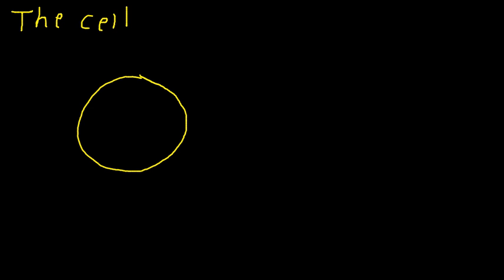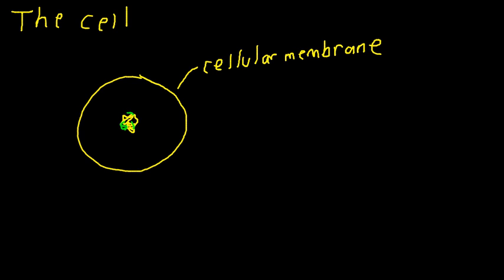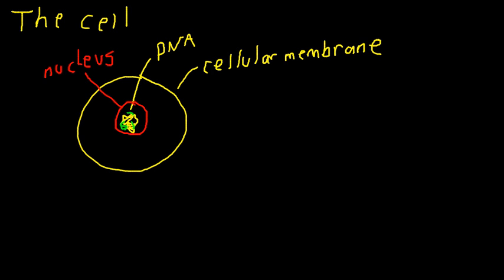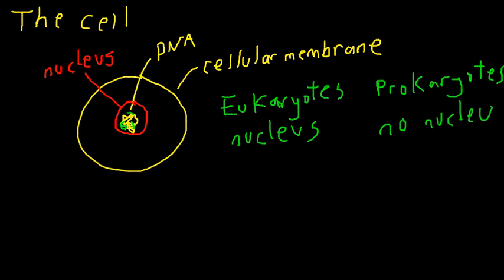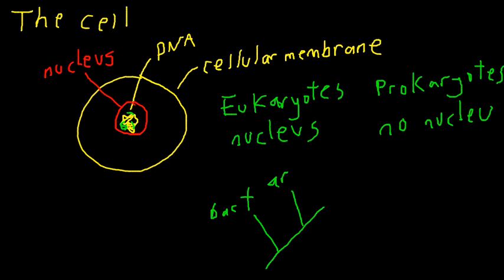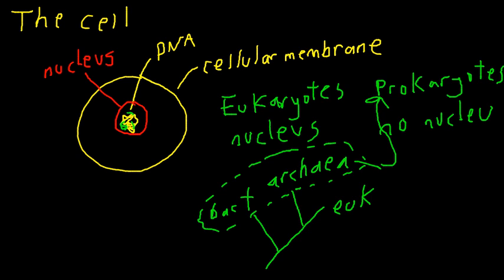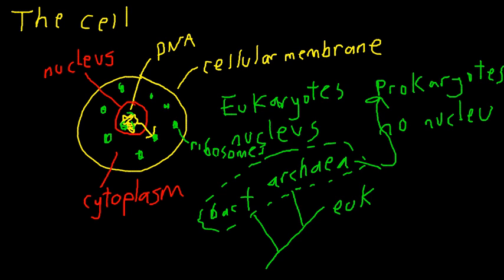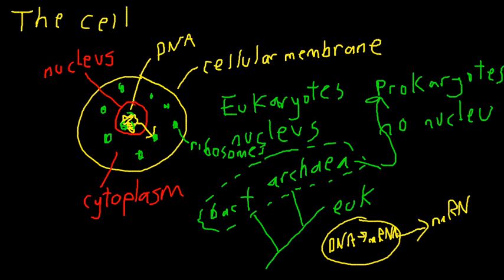The Structure of the Cell